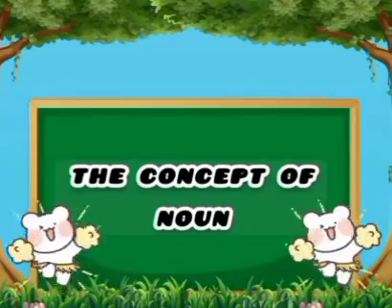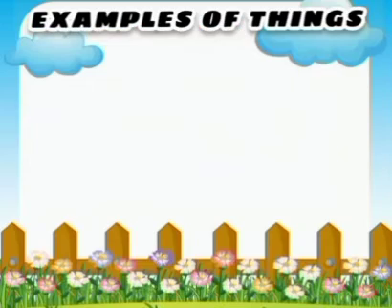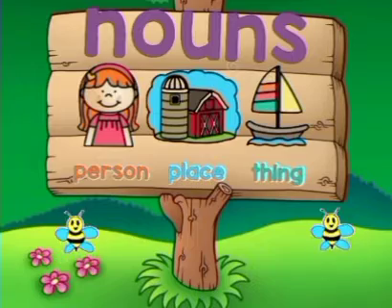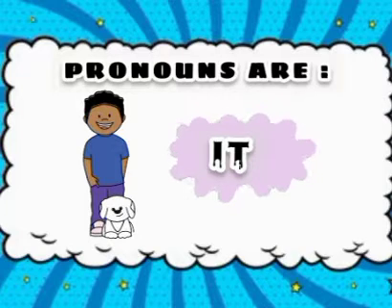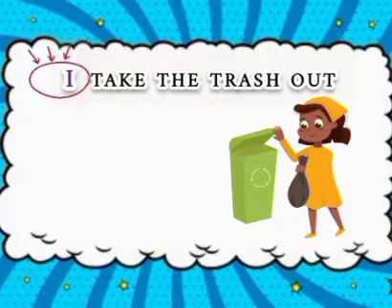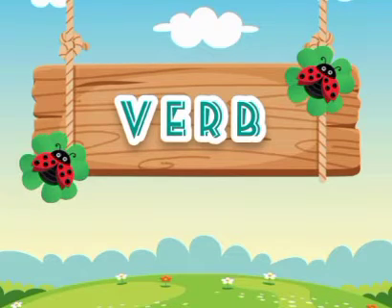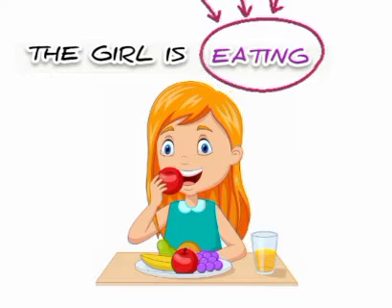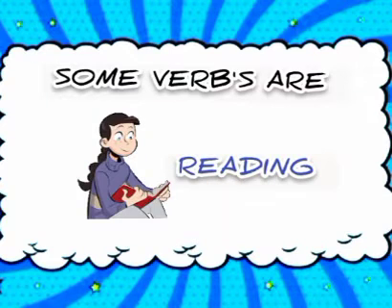Noun, Pronoun and verb for kids || बच्चों के लिए संज्ञा, सर्वनाम और क्रिया | अंग्रेजी व्याकरण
Noun, Pronoun and verb for kids|English Grammar and composition| Learn basic English|‎@Learning838
A learning game for kids...fun and learn...play with education